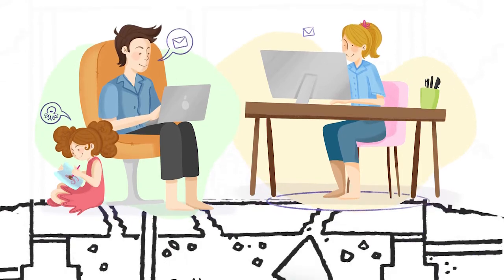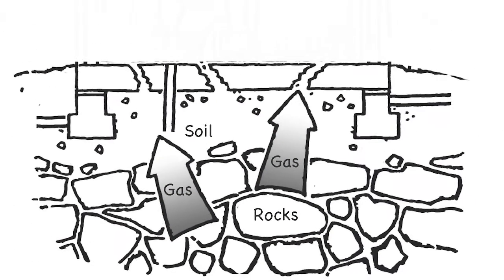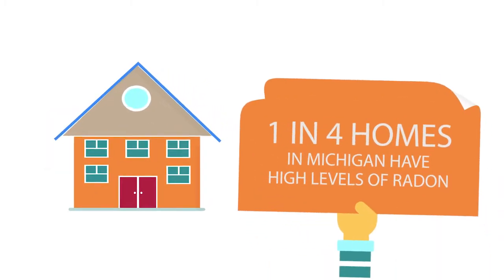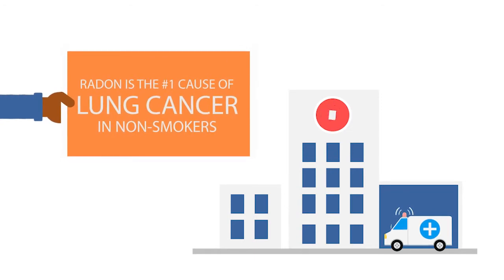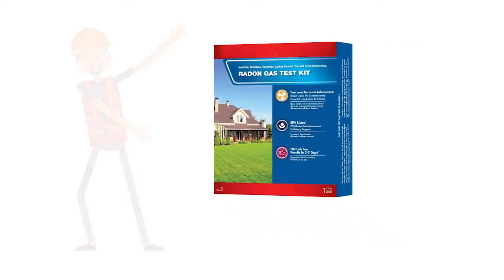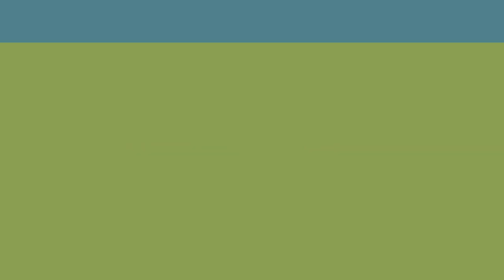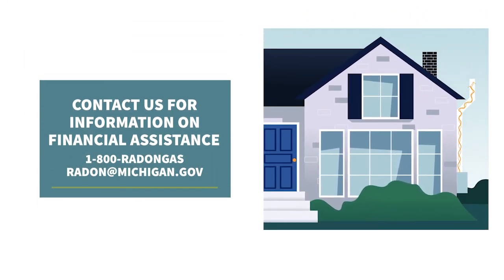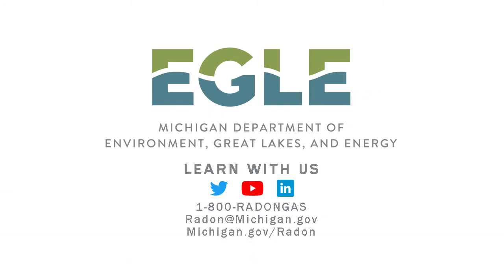EGLE Classroom - Radon Awareness 2021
In this video you will learn about what radon is, where it comes from, health effects, testing for radon, what is involved in fixing your home, and other helpful resources. There are simple steps that you can take to test for radon and fix your home if necessary.